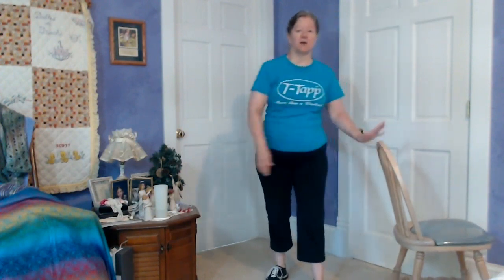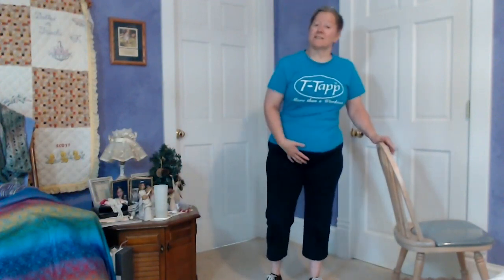Thread The Needle Tip 1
These tips are for the Thread the Needle move Teresa did for WTSP's T-Tapp Tuesday, found here: